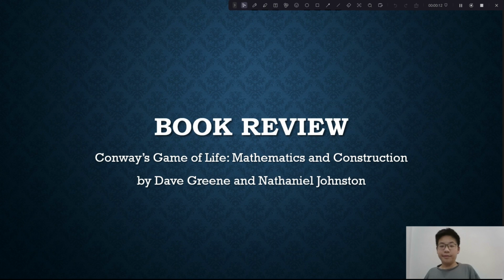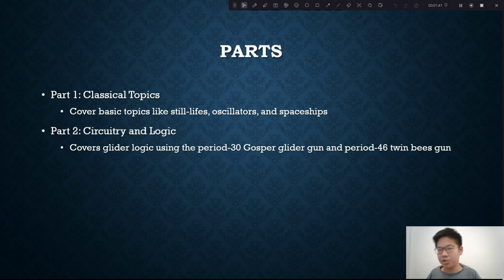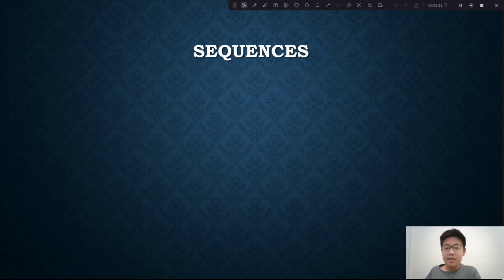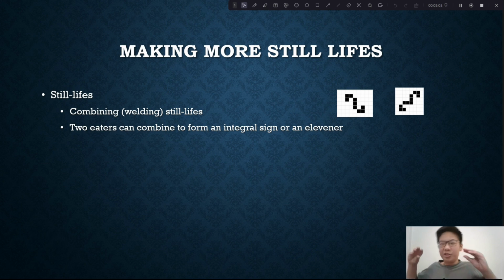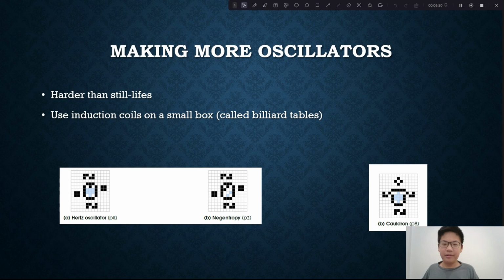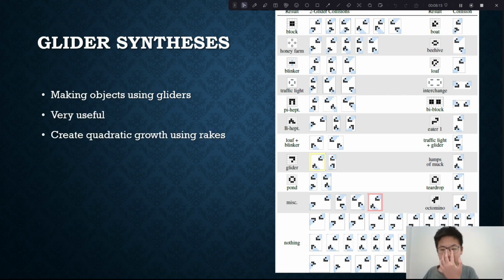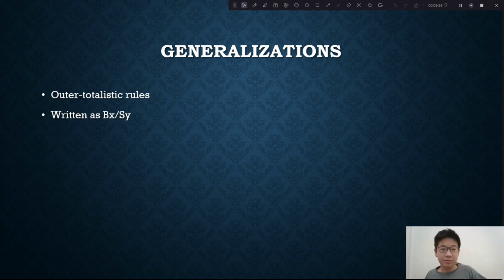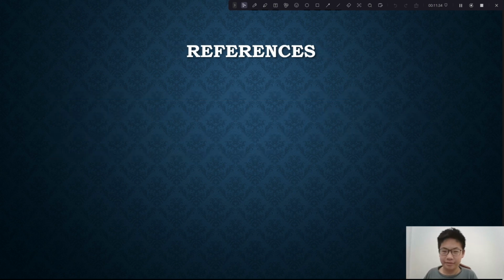Book Review - Conway's Game of Life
This is a book review of something completely different - cellular automata!